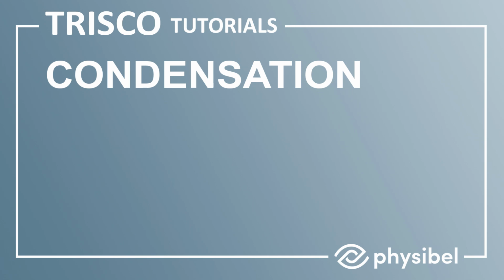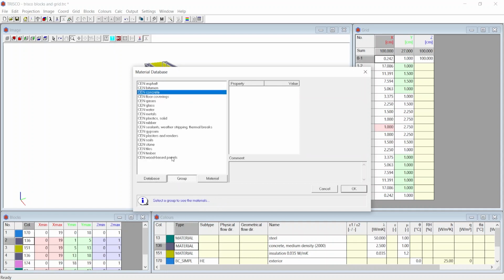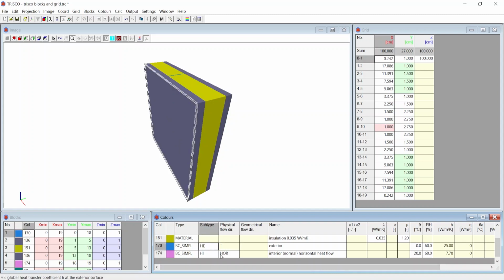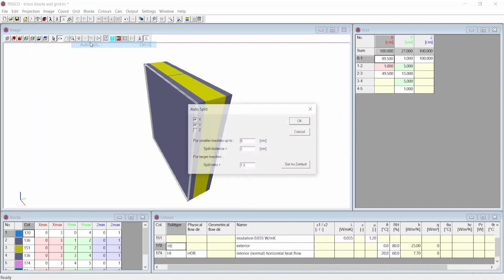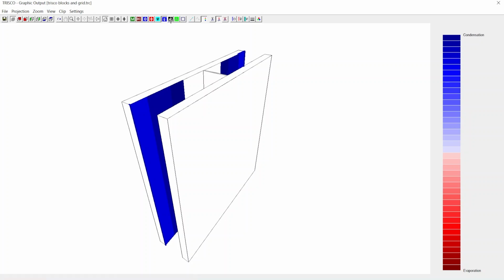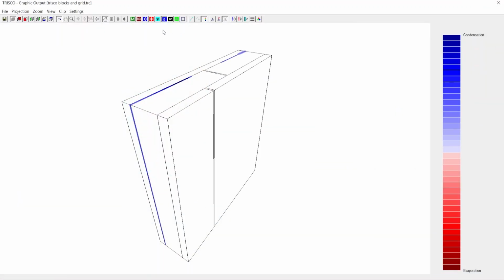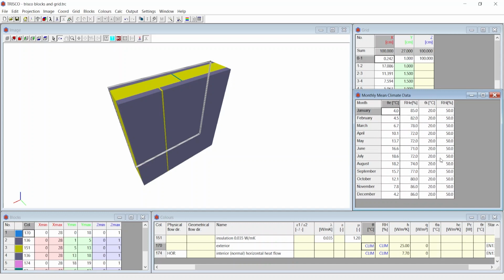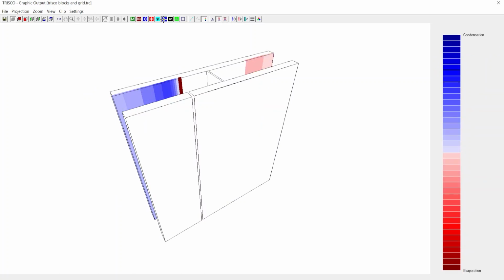Physibel TRISCO Tutorials : Interstitial Condensation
TRISCO is a part of Physibel software tools, where Trisco performs steady-state thermal simulation of 2D & 3D orthogonal building components. Trisco can be used for all kinds of 3D steady-state heat transfer problems. It is optimized for automated use according to relevant EN ISO standards (e.g. EN ISO 6946, EN ISO 10211, EN ISO 10077-2, ISO 13370, EN ISO 1745,…). Trisco has a high work efficiency due to efficient geometric modelling functions. The package has a minimal simulation time due to an optimized finite element solver. Further, the software provides a superior graphic representation of isotherms and isofluxes along with auto generated reports.